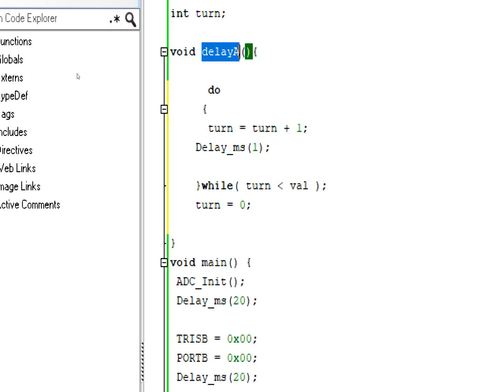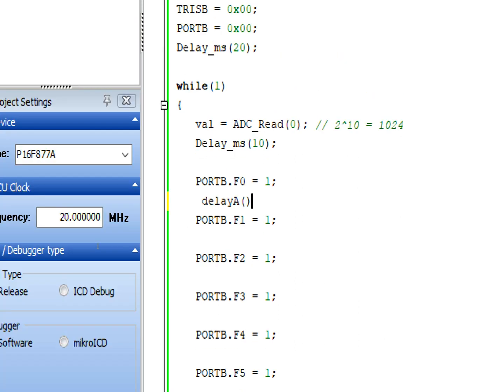LED blinking in train formation with adjustable speed using potentiometer using PIC16F877A.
Hello Guys,

Courses Links:

        To control the speed of blinking of an LED can be very useful in various applications because it allows you to change delay timing without reprogramming the whole circuit using a potentiometer connected externally.